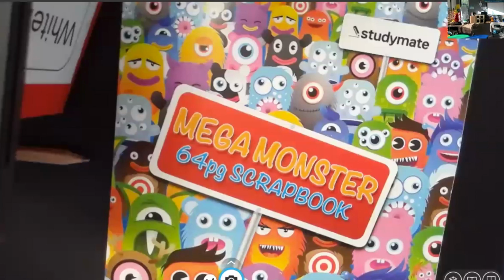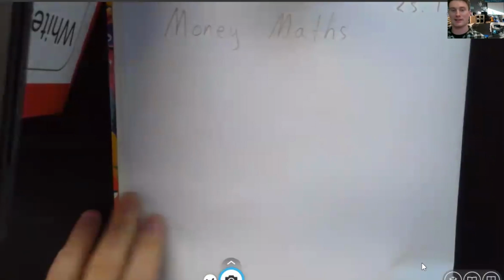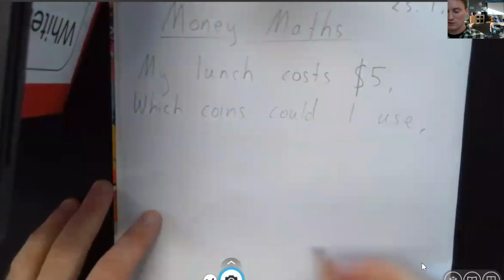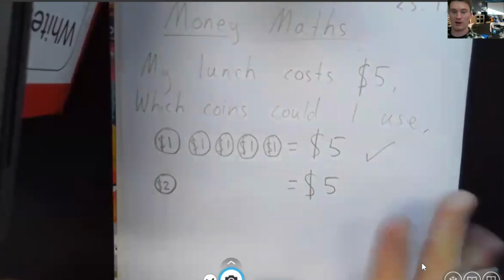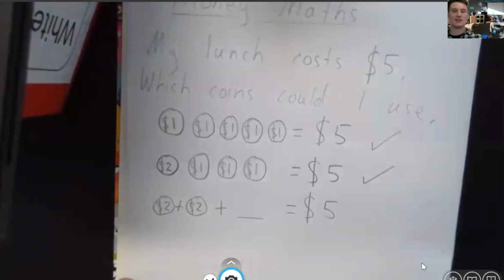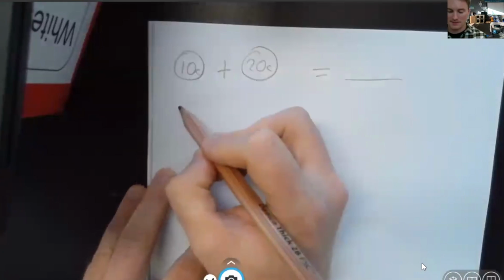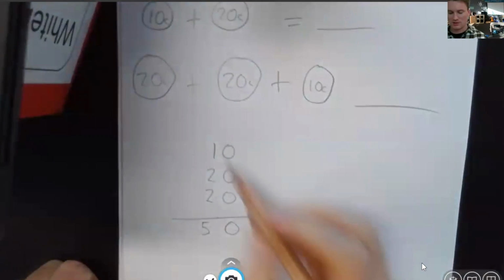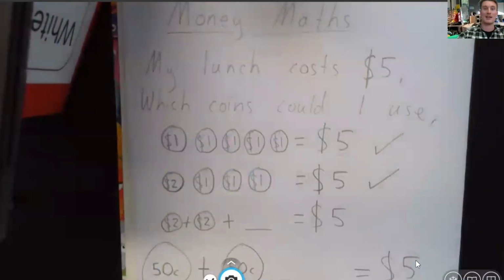Maths Matrix Square 4